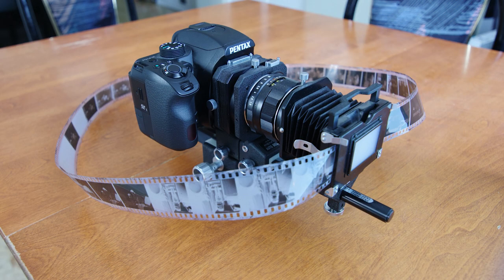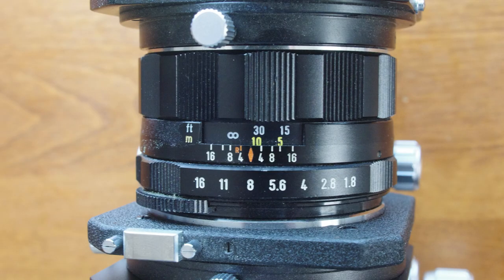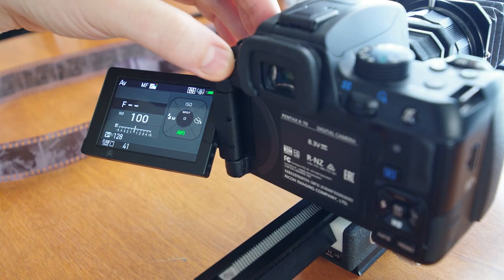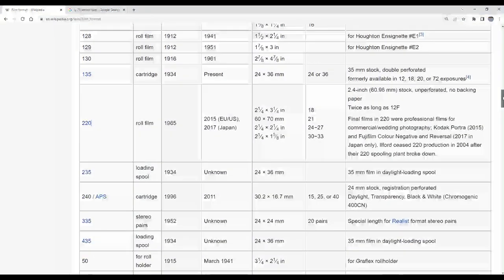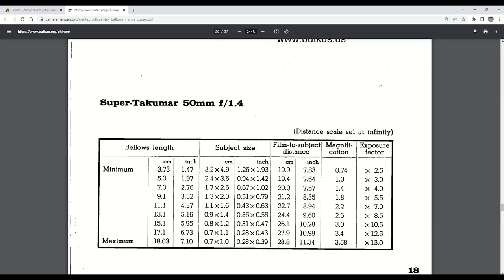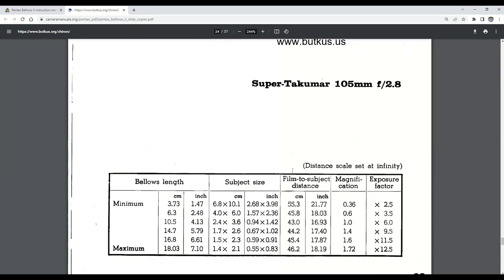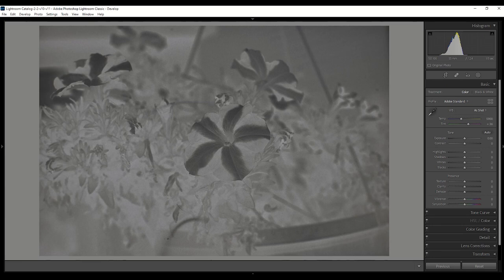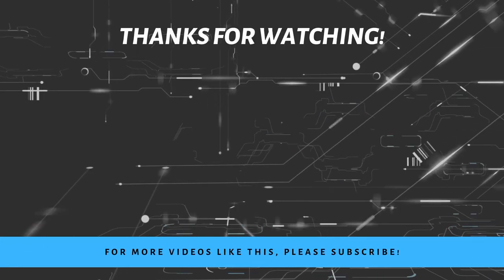Scan 35mm Film with Bellows and an APS-C Camera (And Why You Probably Shouldn’t)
This video describes how to scan 35mm film using an APS-C camera and m42 bellows with the slide copier attachment. This is probably not the best way to scan your images if you are looking for perfect results.

Equipment Used:
Pentax K-70
Pentax M42 Bellows with Slide Copier
Pentax M42 to K-Mount Adapter
Pentax Super-Takumar 55mm f/1.8
Lightboard (tracing board)

00:00 Overview
00:55 Setup
03:26 Problems
08:14 Results